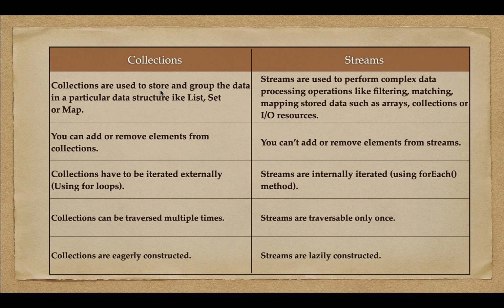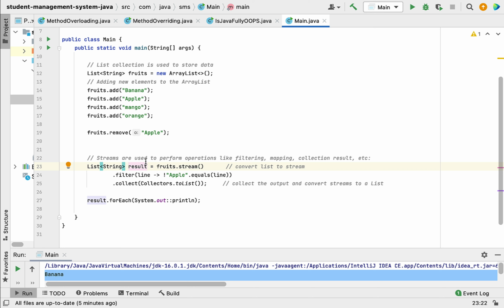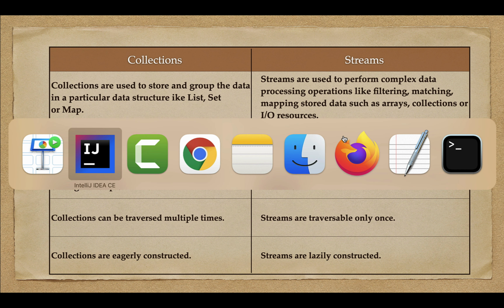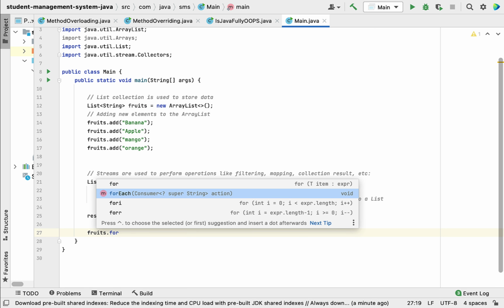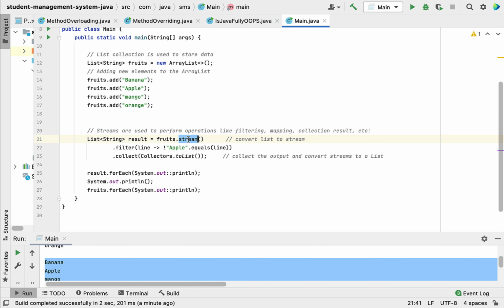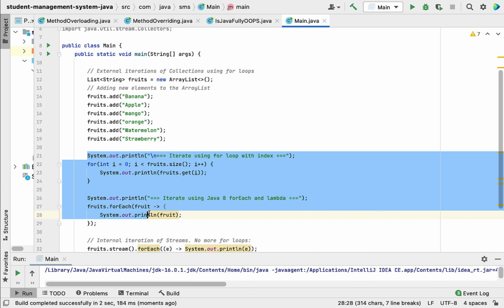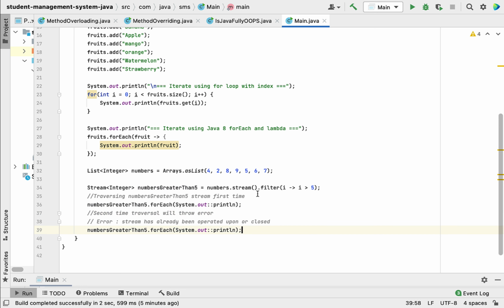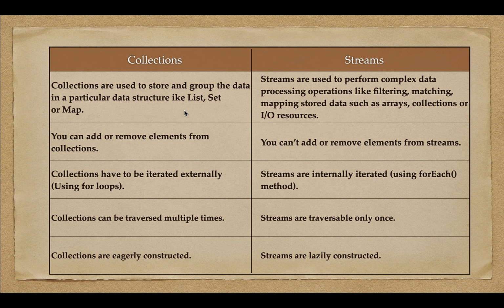Collections vs Streams | Difference Between Collections And Streams In Java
Collections and Streams, both are conceptually two different things that are used for two different purposes. If the collections are used to store the data then the streams are used to perform operations on that data.

In this video, we will discuss the difference between collections and streams in Java.